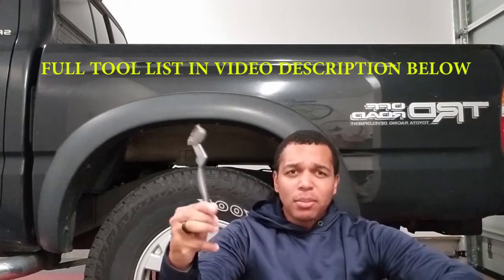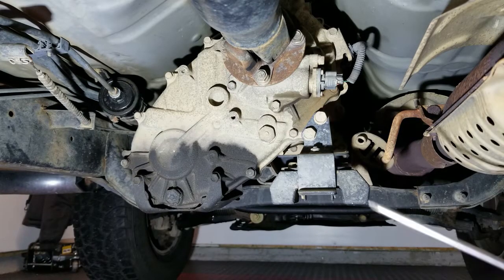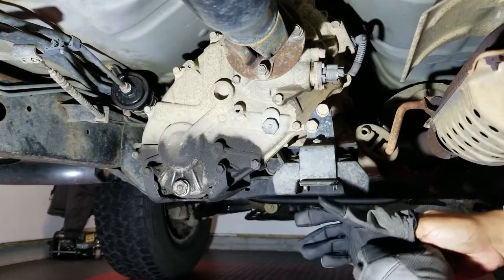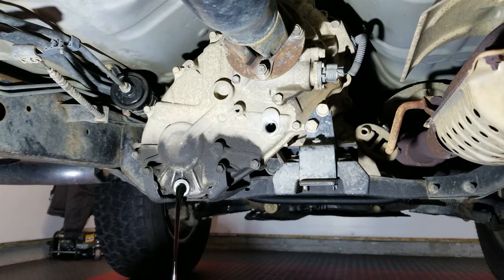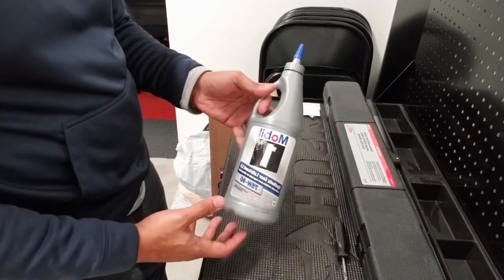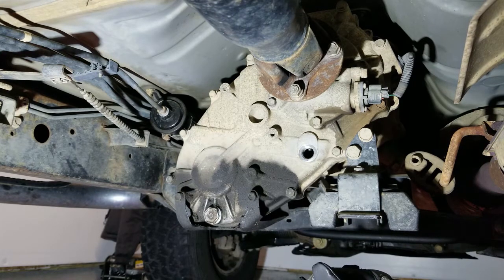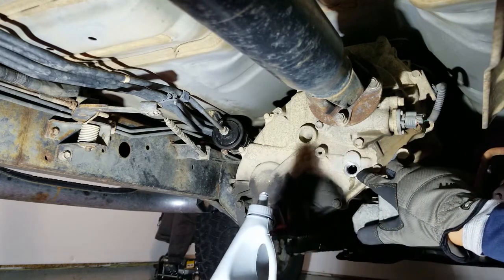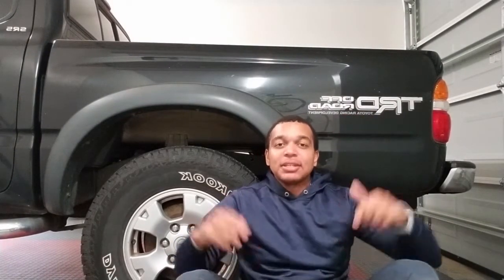TRANSFER Case Oil Change | Toyota Tacoma 4Runner T100 Tundra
How to change you 1st generation Toyota Tacoma transfer case gear oil. This general process applies to 4Runner, T100, and Tundras with slight variations in steps!

Tool List:

- socket wrench and/or breaker bar (liquid wrench or PB blaster may be needed)
- 24mm socket
- SAE 75W-90 gear oil GL4 or GL5
- transfer case has 1.1 quart capacity, advise buying at least 2 quarts. Fill transfer case until oil begins to dribble out of FILL hole
- small wire brush
- torque wrench (optional in my opinion, decide at your own risk)
- fill and drain plugs both 27 ft-lbs torque specification
- (2) washers, Toyota part #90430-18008